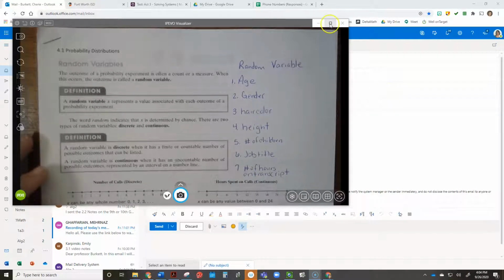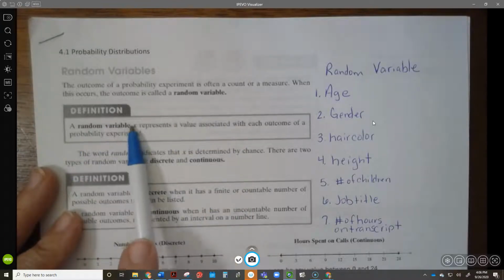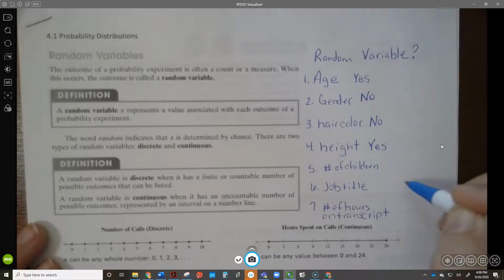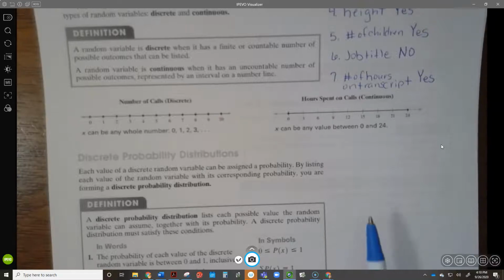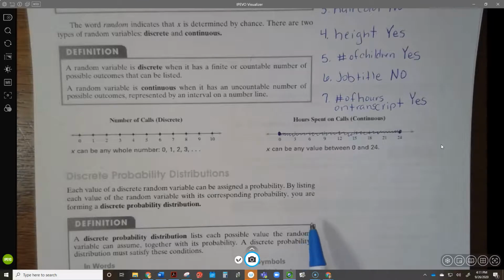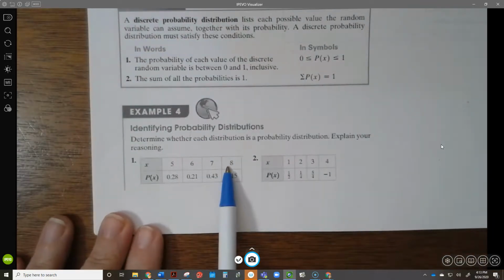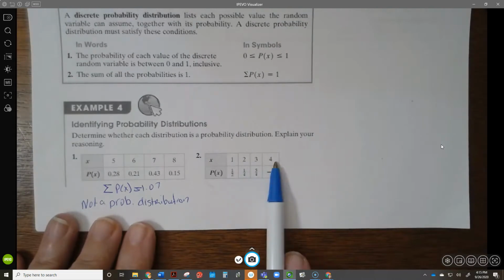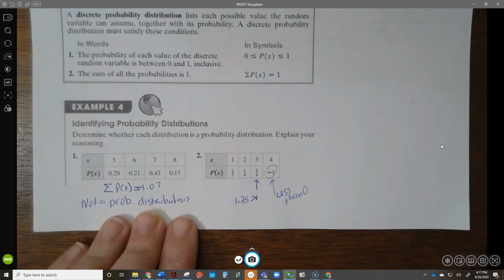Math1342 4-1 Part 1